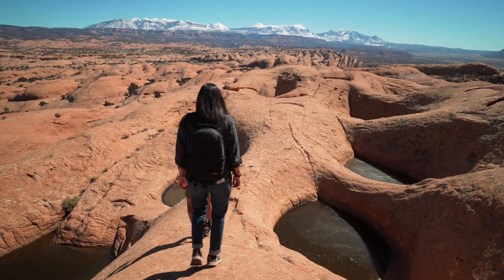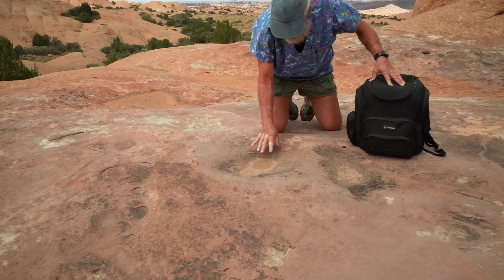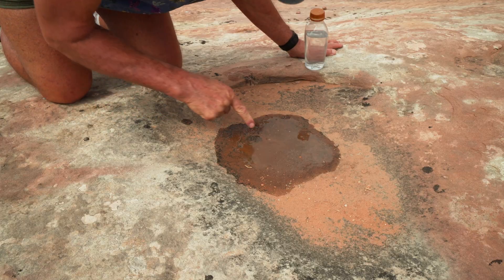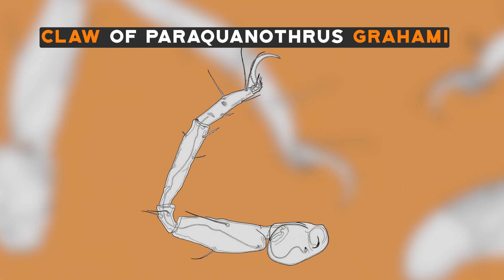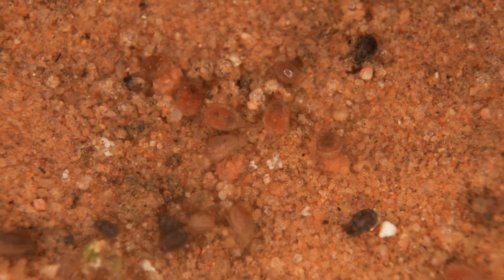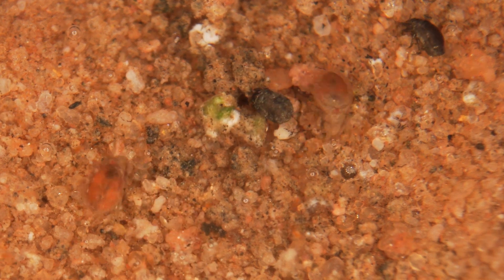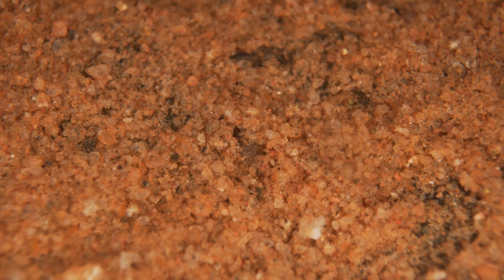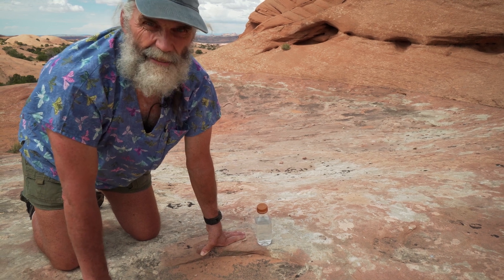Moab Tiny Mites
Join retired USGS Research Scientist Dr. Tim Graham at Sand Flats Recreation Area in Moab as he reveals a tiny mite that lives only in the water of little potholes of the Colorado Plateau. This tiny mite is a voracious predator and comes to life within seconds of rain falling, giving it an advantage over all the other creatures in the pool. This mite species was discovered by Tim and it bears his name – Paraquanothrus grahami.